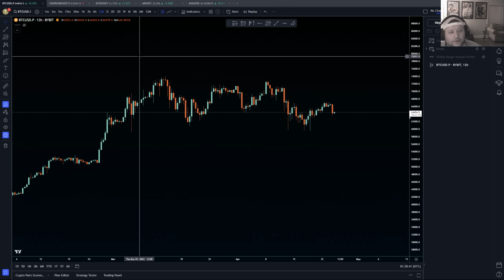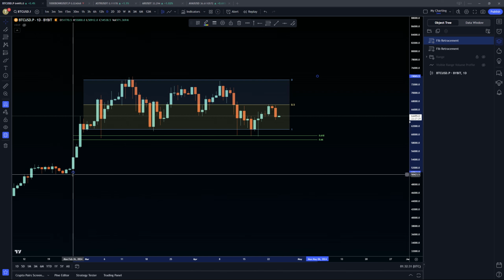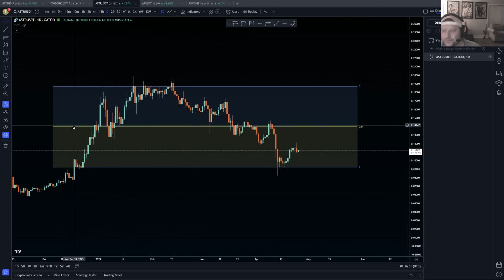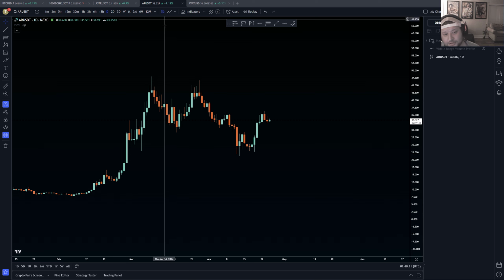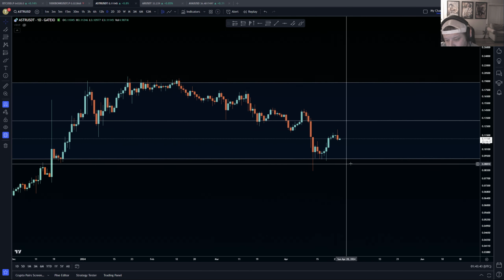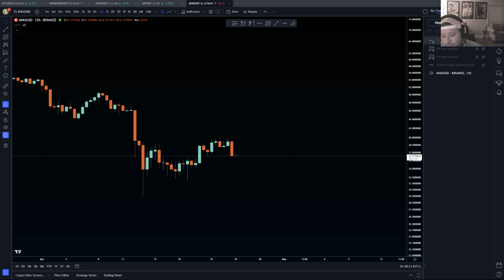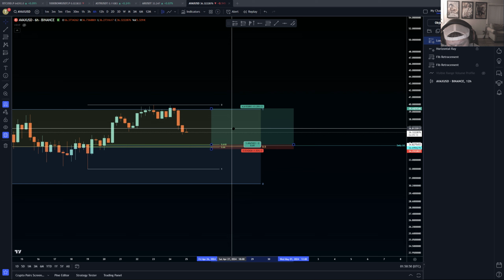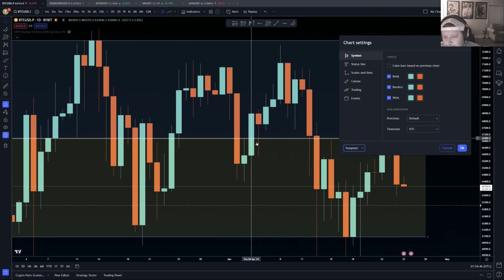Line Charts Are Your Friend! ($AVAX Setup Bonus!)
| Join My Free Telegram Group
I find that line charts are often overlooked as a technical analysis tool. In this video I go over some of its use cases and inner workings of how I personally use it to aid and assist me in my own technical analysis! I do include a very nice AVAX long setup within this video that is timestamped below if that is what you are here for, but for those that watch this ENTIRE video, there is an added bonus somewhere in the last 10 minutes where I give you my next BTC long! I guess you will just have to watch it to find out!
13:36 - I find out that I was not on logarithmic mode on the previous 2 alt-coin examples that I went over. This led to me showing and explaining the difference that it makes when charting out alt-coins (most, but NOT all of them respect logarithmic T/A) and MORE IMPORTANTLY, showing my parallel channels CORRECTLY as they were intended!
20:46 - For those here just for the AVAX long setup here is the timestamp!